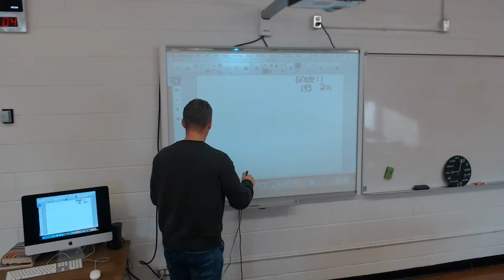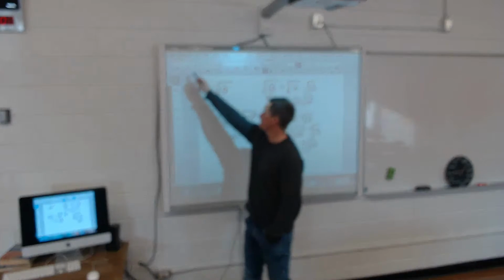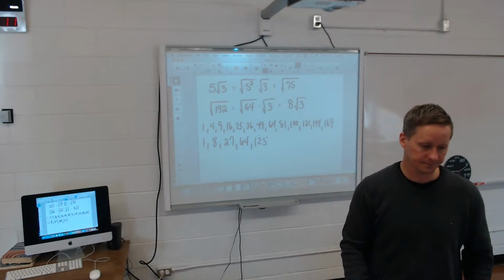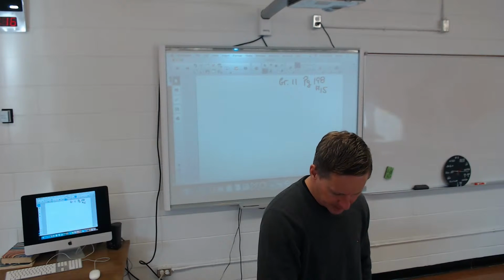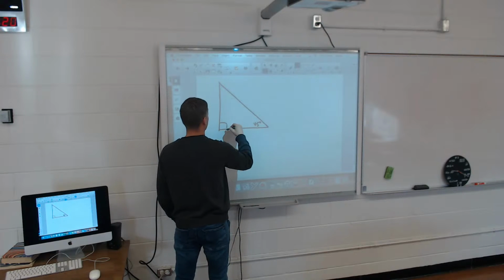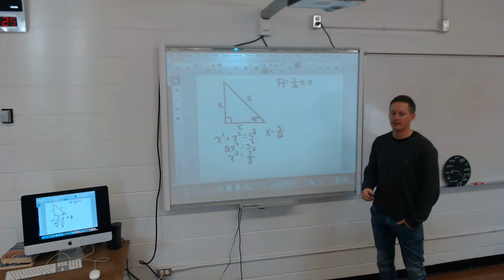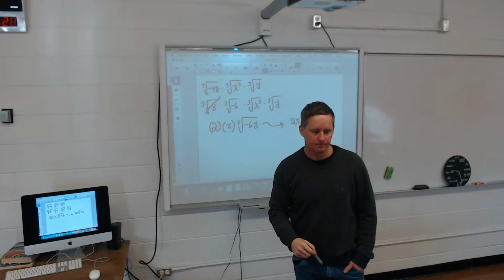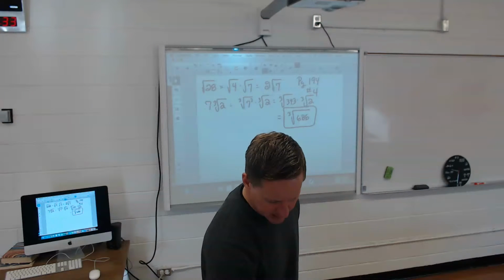March 20, 2020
This session was Pre-Calculus questions from 5.1